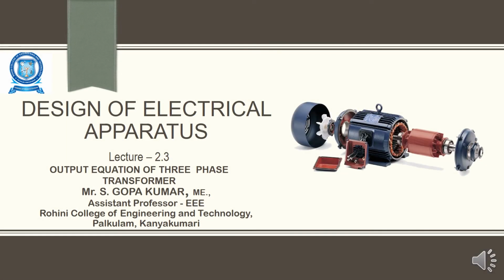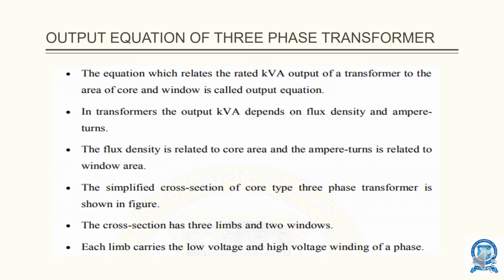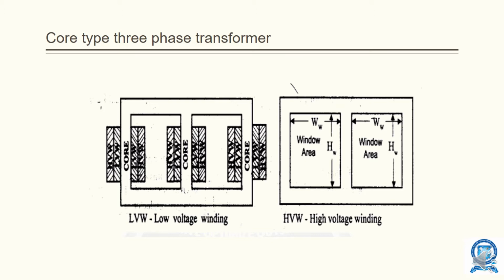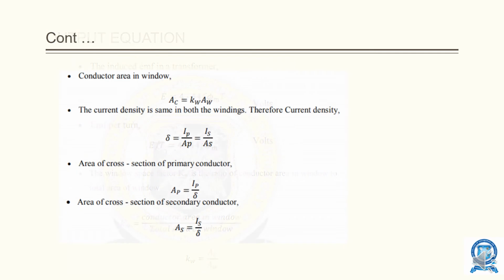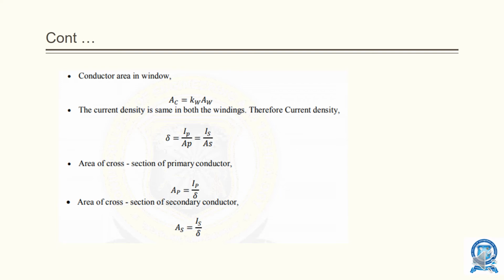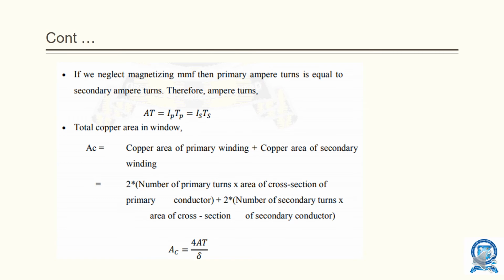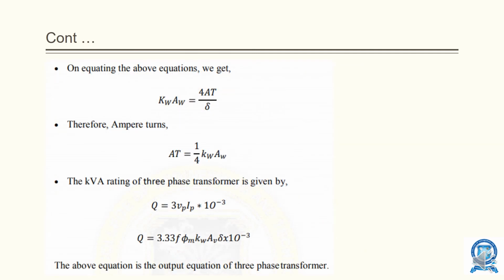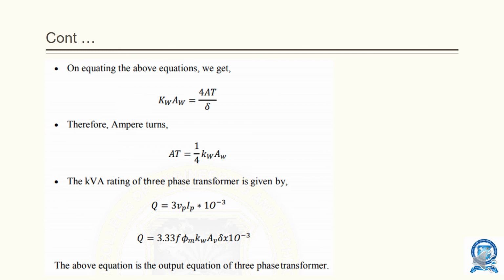2.3 KVA output for three phase transformers